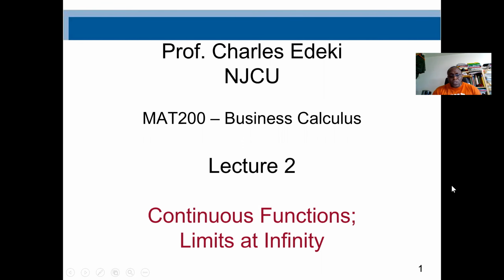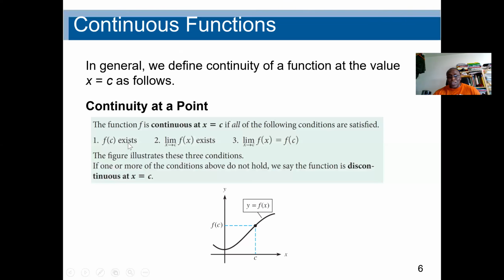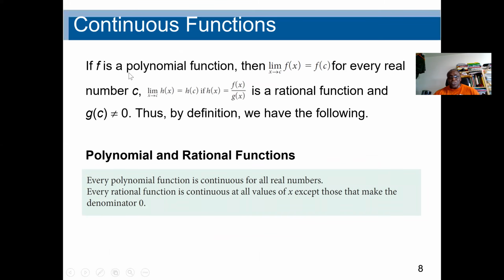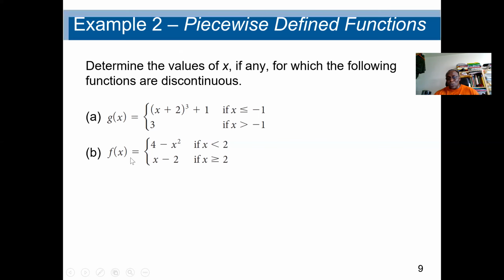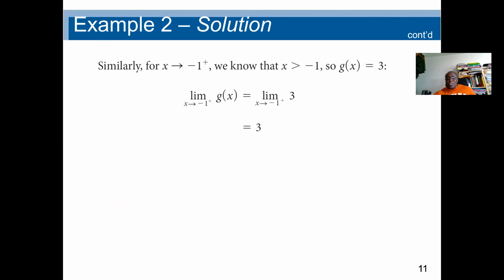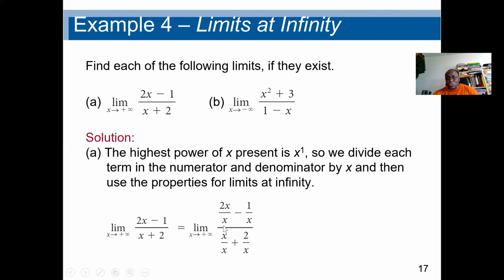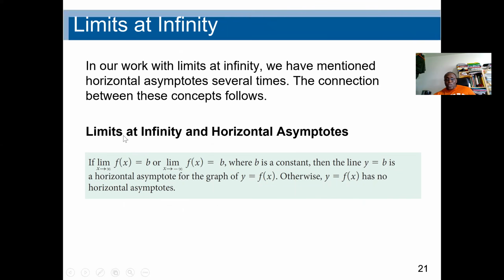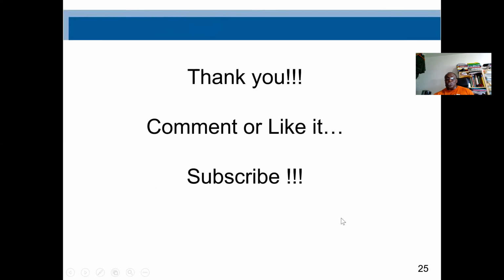Lecture 2 Calculus Limit at Infinity and Continuous Function